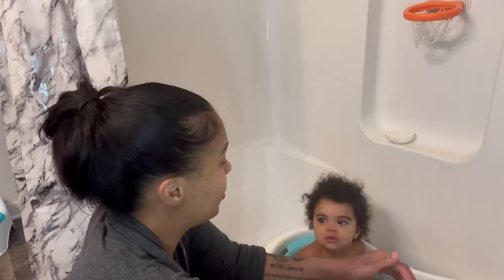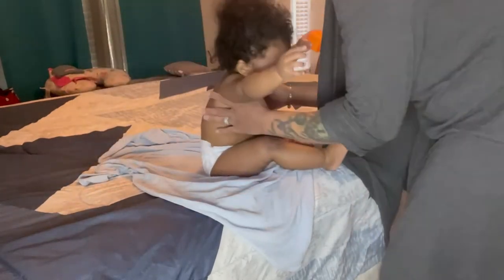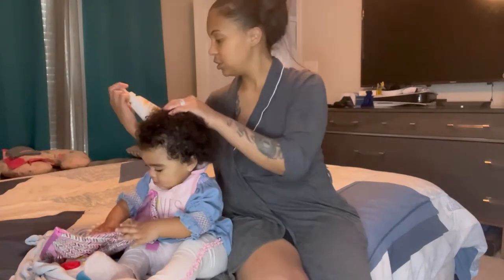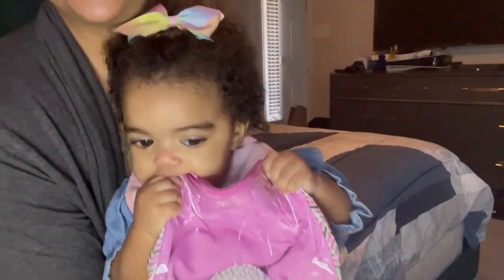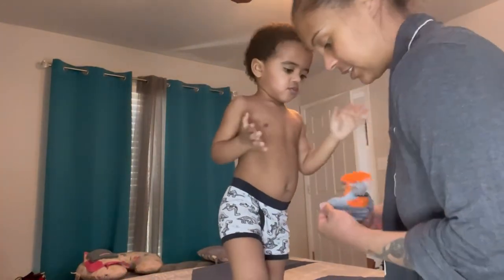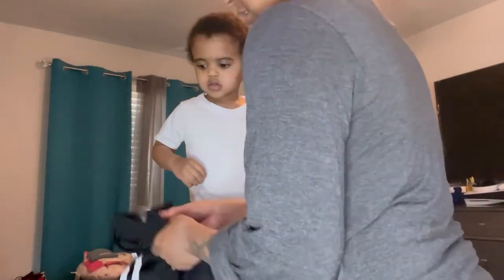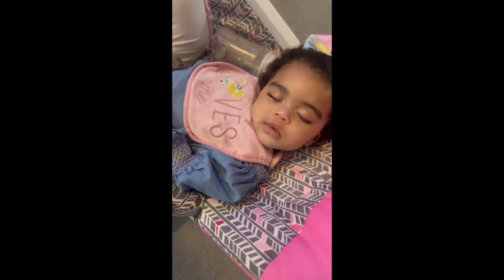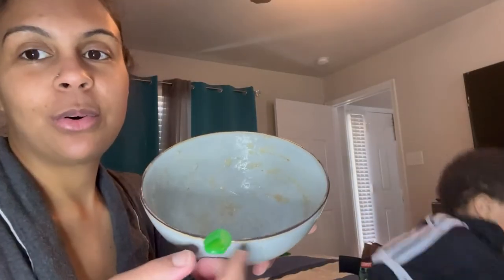Morning Routine With Baby & Toddler | The Upshaw Family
Morning Routine With Baby & Toddler

Join me for a morning routine with my 3 year old toddler and 11 month old baby. Mornings can be pretty hectic sometimes being a mom of four children but we get it done! In this video I only have two of my children to get ready on the morning of the video as my other two children were spending time with my mom for the day, which is why it didn't take me as long as normal to get my little ones prepared 😁 We will do a family morning routine soon! Hope you all enjoy the video, thank you for tuning in to our family channel!